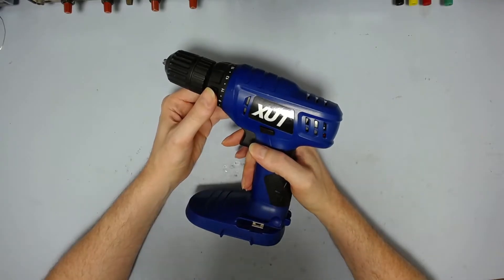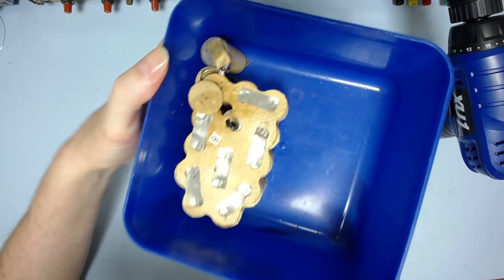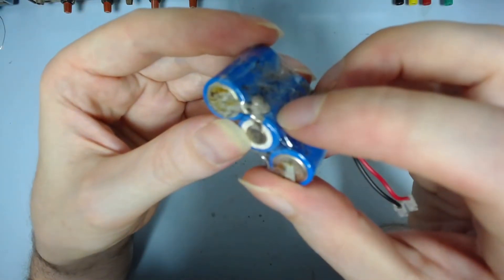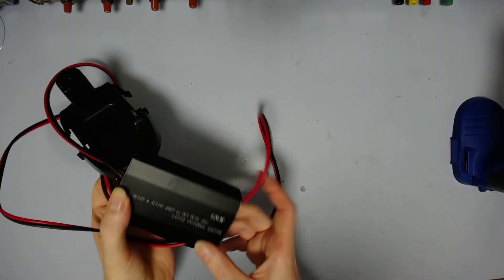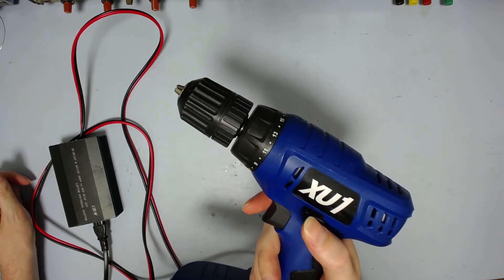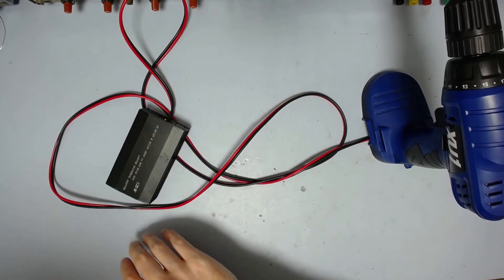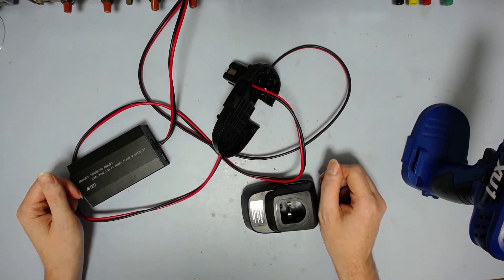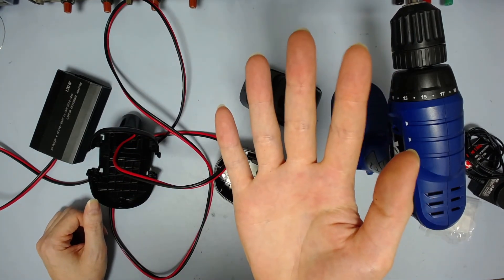XU1 XCD-018 cordless drill resurrection & conversion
Desiring a powered device with which to drive screws into wood, I extricated an old power drill from the garage. But, with a long dead-battery, could I repack it, or do something else?

0:00 - Introduction
1:17 - The battery problem
3:36 - To repack or not to repack?
5:55 - An alternative power solution
8:30 - Demonstration
9:01 - Limitations of the current-limit
11:07 - Additional considerations
11:57 - Speculation on the high(er?) price of Ni-Cd cells
13:16 - Final thoughts on the conversion